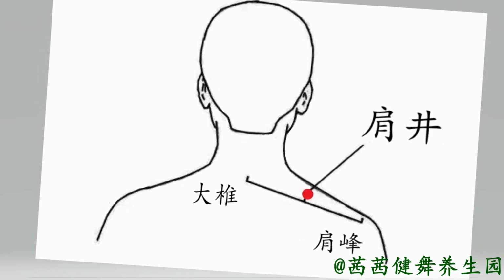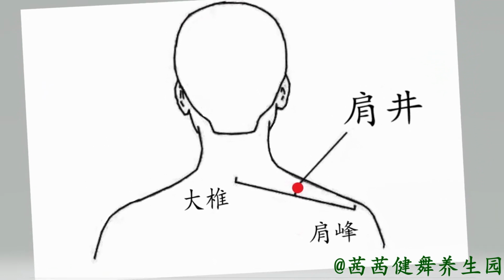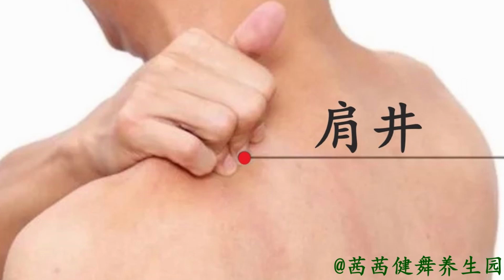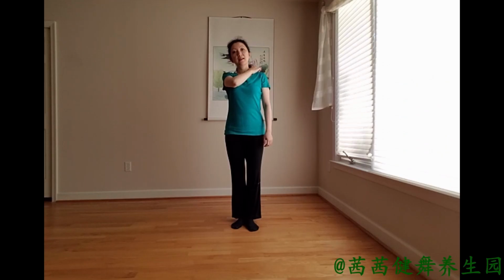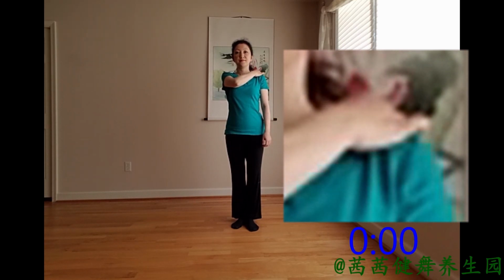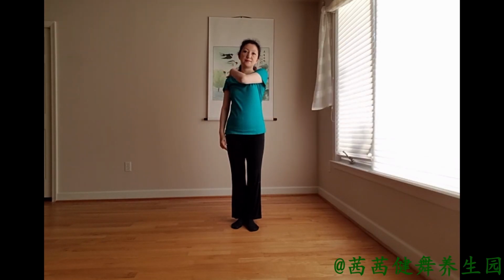Healthy Liver 02